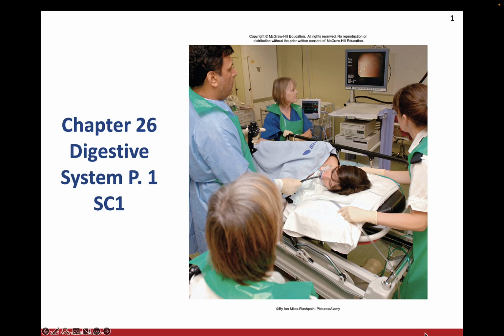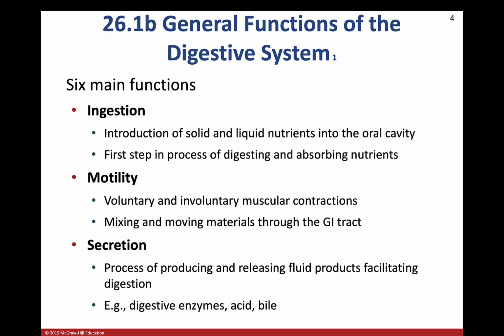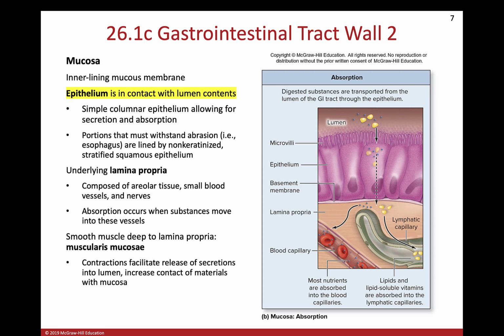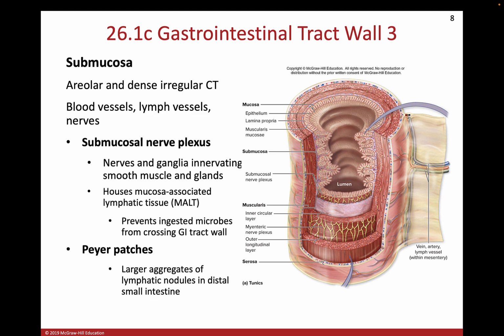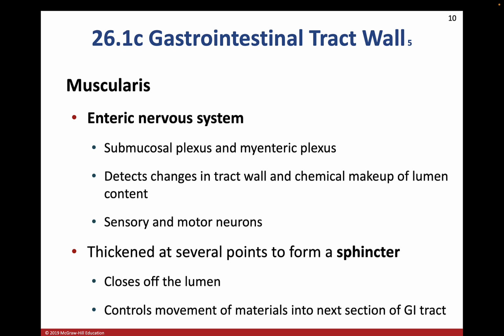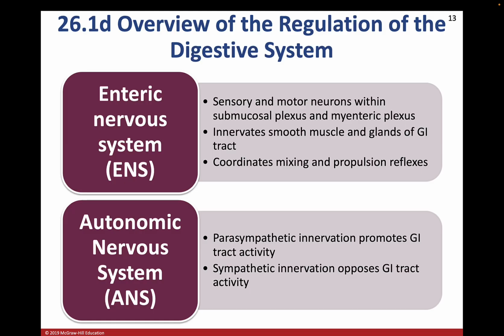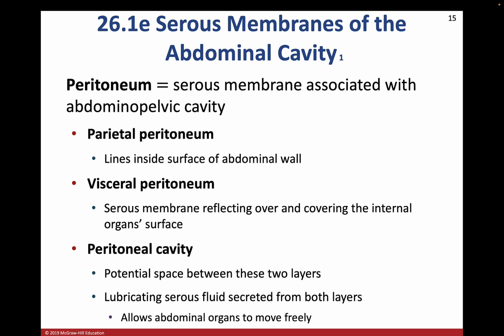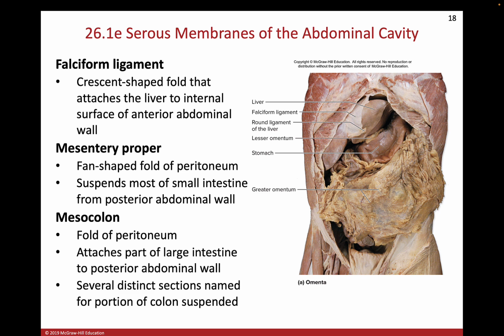Chapter 26 Digestive System Part 1 SC1